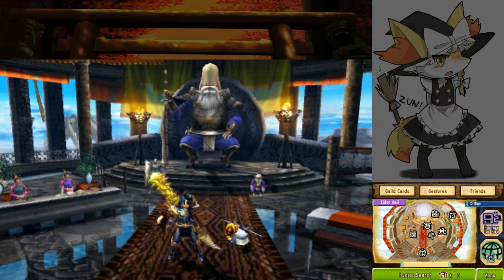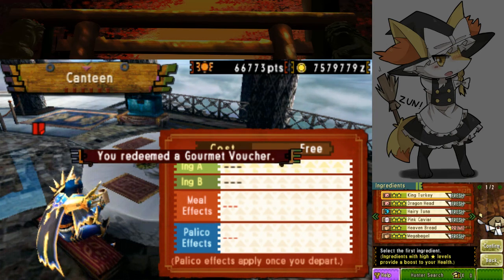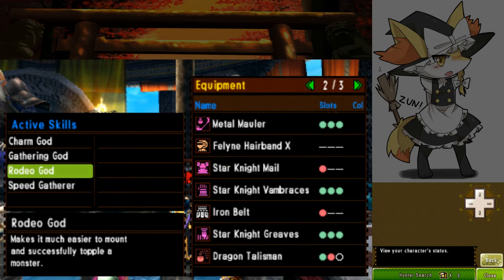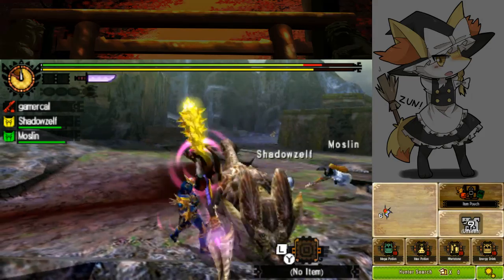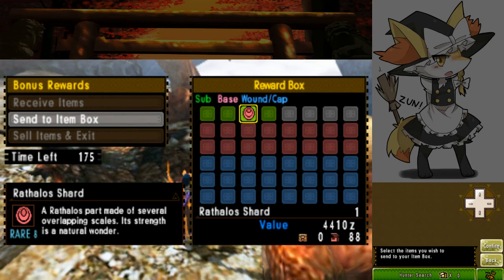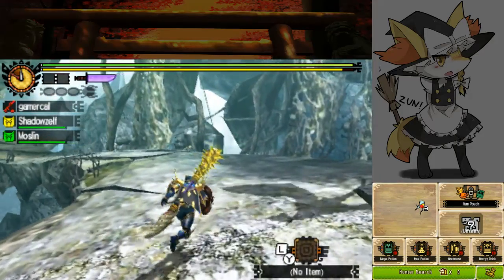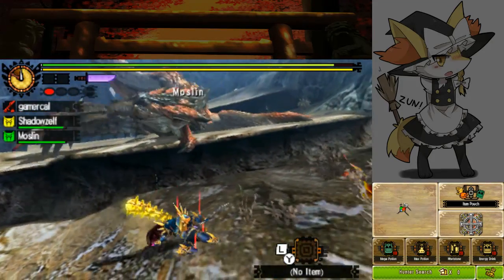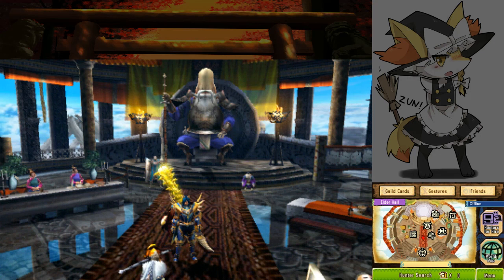MH4U Guides - Charm Farming w/ the Insect Glaive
Let's face it, to make the best armour sets REALLY stand out you need some solid charms to back them up. There are many ways to get them, such as through quest rewards, Melding, or mining in Harvest Tours. However, all of these have problems - only the highest-level quests give Enduring Charms, Melding is unreliable and expensive (9 Vile + Pure Frenzy Crystals per run), and Harvest Tours take a fairly long time to complete with very few charms to speak of.

The solution: Whilst still not a guarantee, G2 Explorer Spots offer much greater chances of getting Enduring Charms than anywhere else, as well as getting rare items like Purecrystal/Cosmicite Ore easier. To get an Explorer spot you have to do a quest with a randomised starting point, meaning no Harvest Tours. Thankfully MH4U introduced Subquests into the game, allowing you to exit out of a quest with a partial reward for completing a specific task. This lets us take a particular simple task and quickly exit a quest after gathering as many charms as we can from the map first.

The quest that best fits this is Sovereign of the Sky. The subquest is to break Rathalos's back, which is done after two successful mounts (or one + heavy hitting on the back). Luckily we have a weapon that is perfectly suited for this in the Insect Glaive. With a little practice you can get the subquest done solo in 1-2 minutes, which when added to the ~2 minutes spent farming gives you the quickest refresh rate for farming

As far as skills go, these are the four you should go for, in order of importance: Charm God, Speed Gatherer, Gathering God and Rodeo God. You will need the Felyne Hairband to get Charm God without dedicating your entire armour to it, so use Pack Rat to replace it and Gathering God if you can't make that. Rodeo God is super useful to speed up the mounting process, but isn't strictly needed. Gathering God could also be lessened if you don't have good charms for it, since it doesn't affect the Explorer Spot to my knowledge. Partbreaker is another skill you can consider if you don't like Rodeo God, as it may let you break the back in one mount rather than two.

In order to consistently get the Explorer Spot you have to eat for the Felyne Explorer skill. You get that by eating Fish and Drink, picking the first option. If your ingredients aren't fresh, consider using a voucher to up the chances of getting  the skill, as you NEED the explorer skill to 100% ensure you get the hidden area!

Once you've mined the node and gathered from the bone pile in the hidden area, drop down and look for 2 mining spots on the top platform. If they're gold, mine them, if not just leave them. Only gold clusters can give Enduring Charms, and it's those that we're really after here. After that, check the next platform down to the left, and just underneath that if there's only one spot on it. Pick up the guaranteed gold spot on your way to Area 5, where you may find a gold spot if you're lucky. In Area 6 there's one guaranteed gold spot near the entrance and one possible gold spot further in. Once you have those you're set to fight the Rathalos!

He will move to either Map 3 or 5 by the time you're done mining - go to 3 first, and if he isn't there by the time you climb the first cliff jump back down and go to 5. It's easier to fight him in 5, but he isn't guaranteed to go there.

You might be able to get away with using other weapons if you can get Rathalos to go to Area 5 every time. In particular Sword and Shield would be good there, as you can get jump attacks up the ledges. If you don't like IG OR SnS however, you can do the quest "Mountain Rescue" instead - this has you fight Stygian Zinogre, with the subquest of "Kill 8 Ioprey". This is easier to do, but slower for two reasons - Ioprey have to respawn before you can kill enough of them, and Stygian starts in Area 6 in front of the mining spots... meaning you have to work around him every time. You also get nothing good from the subquest rewards - with the Rathalos quest you get a part or two for breaking his body up and a sub-quest of parts from him. This can include rare stuff like Mantles, and provides a great cash source between selling ores and Rath parts.

Lastly, if you want Allfire Stones you could use the Azure Rathalos quest instead - the subquest is trickier (Break his head), and the map is not as easy to work around, but similar tactics will work on him.

If there are any other guides you would want me to try and do, let me know! I'm sure there are plenty of things I could talk about, I just don't know if there is much interest in hearing it from me when many others have already done stuff like it (and probably better too).